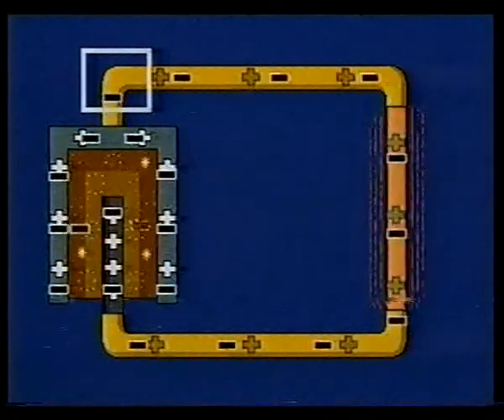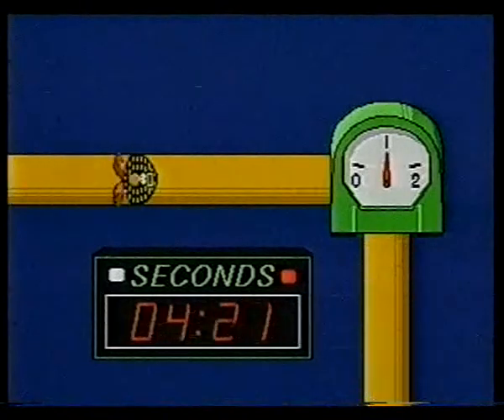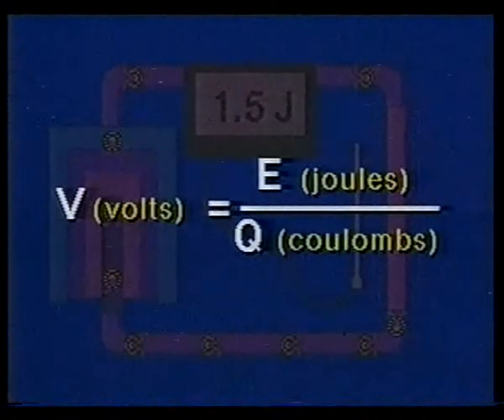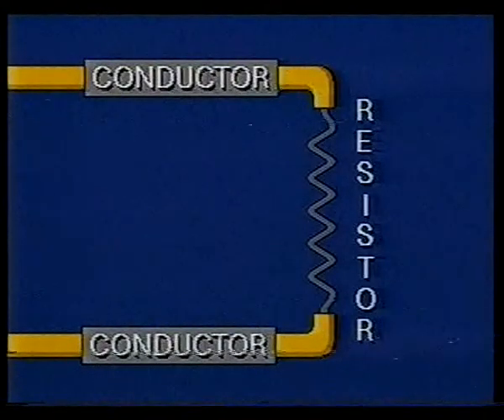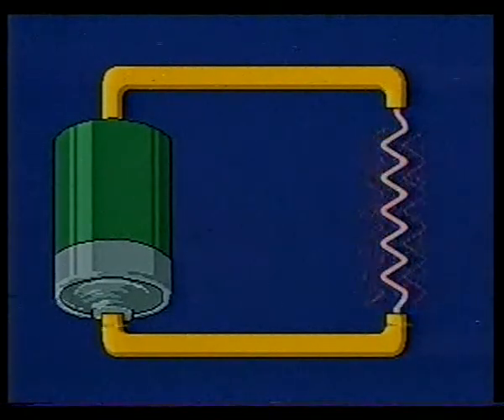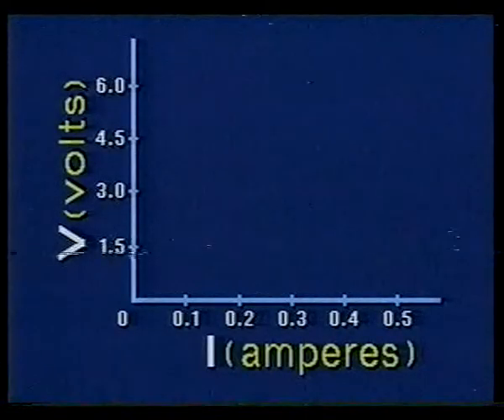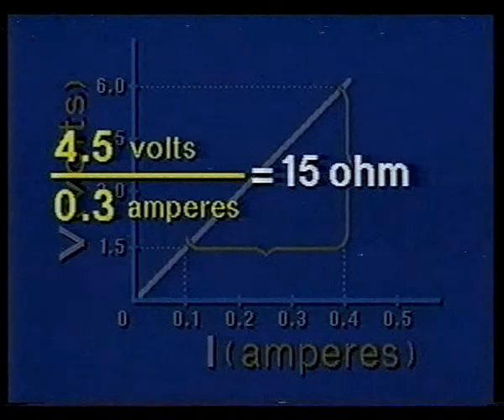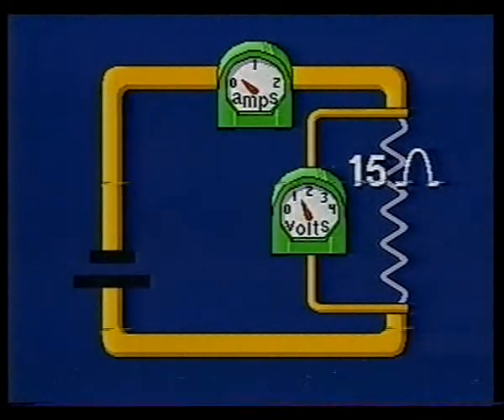Electricity 6 Resistance